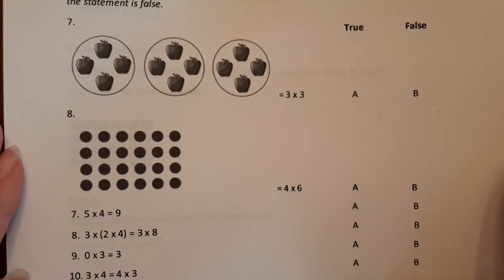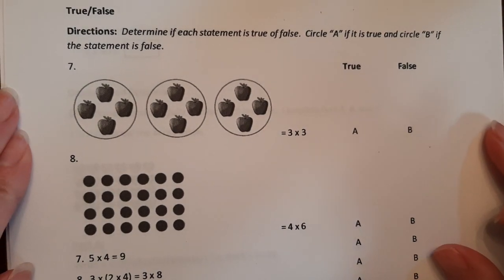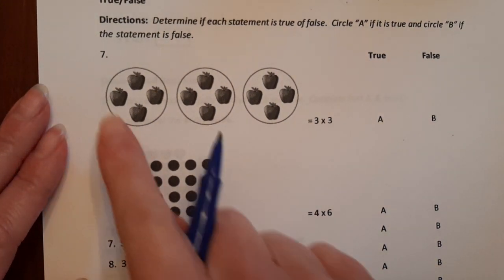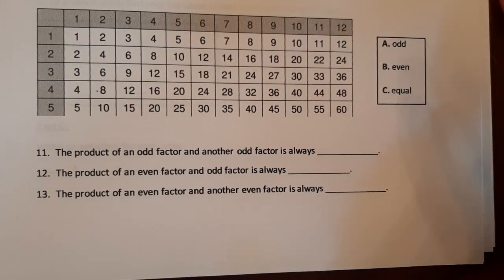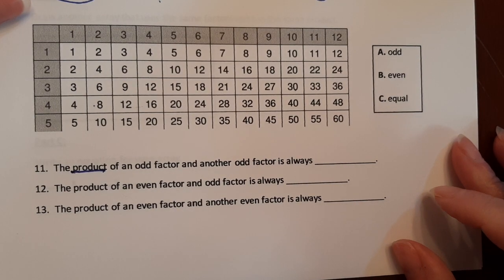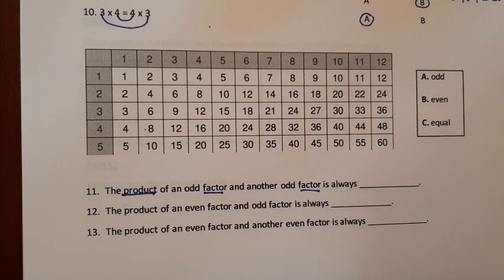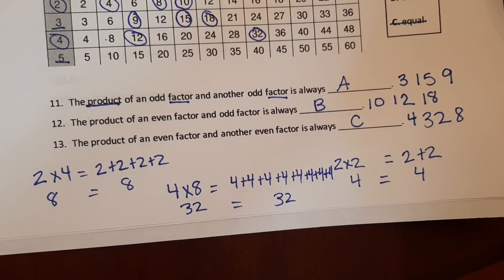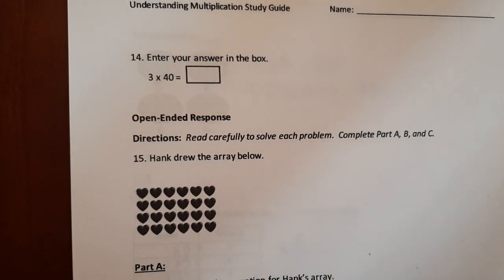Mrs. Manues Multiplication Study Guide Part 2